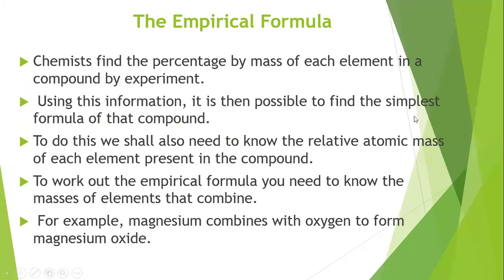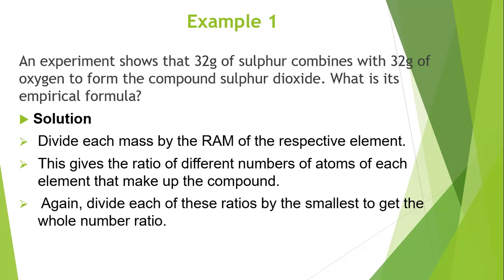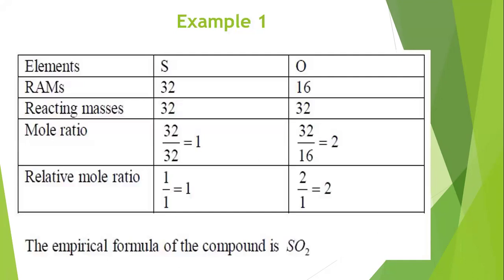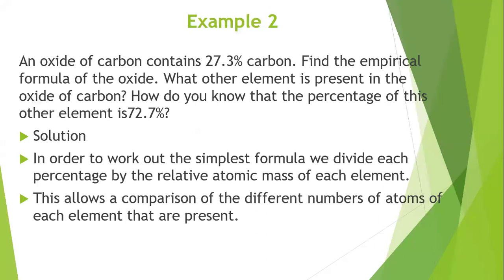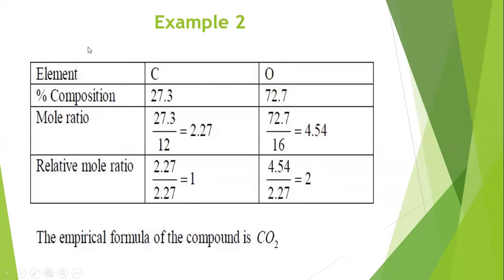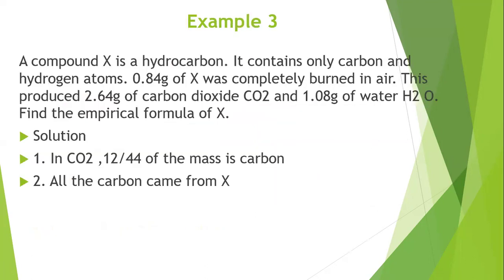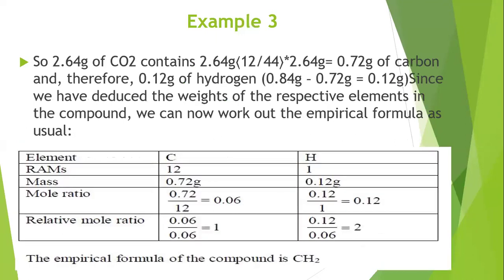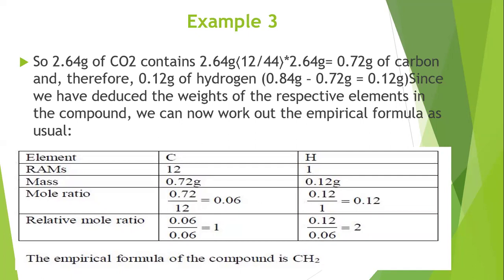Empirical Formula | Worked Examples | FORMULA BONDING & NOMENCLATURE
In this video, I briefly discuss about empirical formula with